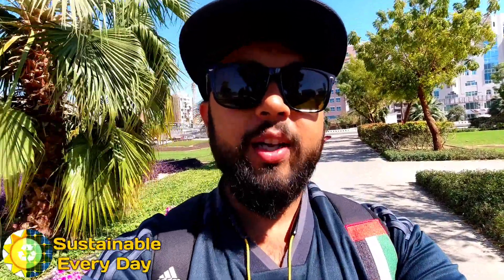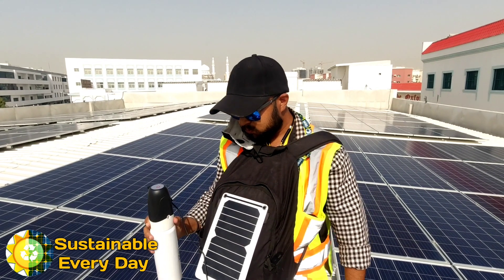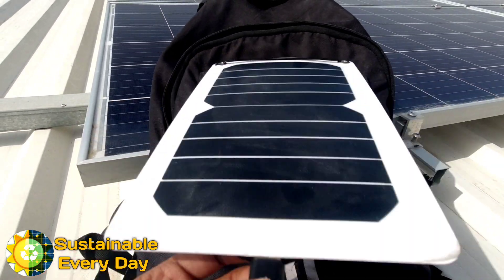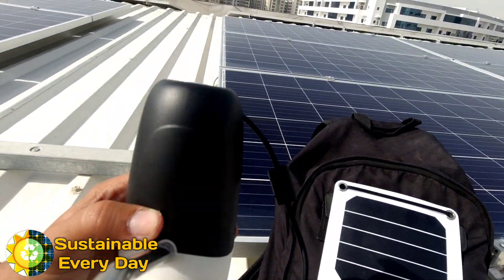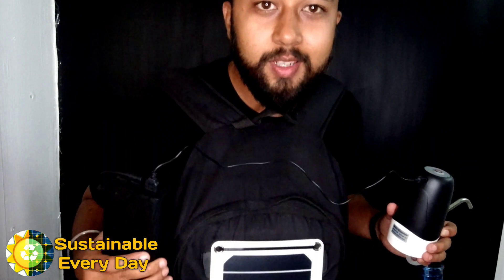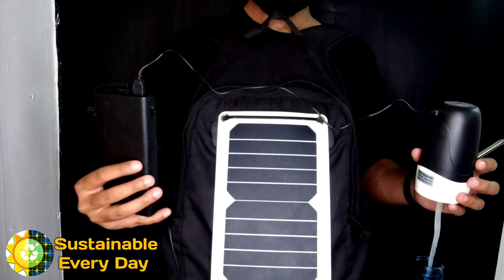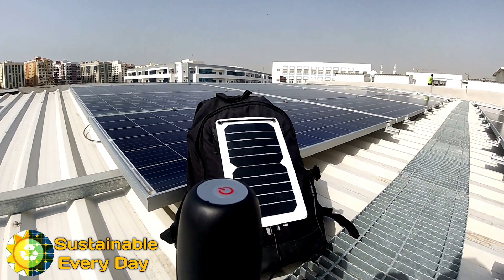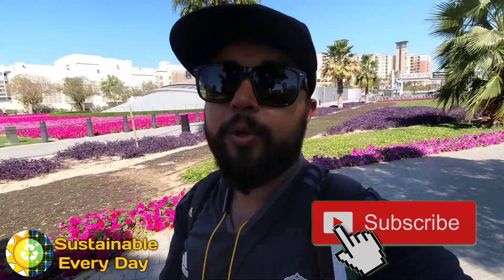Solar Water filter dispenser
solar water distiller,
solar water pump project,
solar water desalination,
1 hp solar water pump,
12v solar water pump,
10 hp solar water pump,
1 inch solar water pump,
2 inch solar water pump,
24v solar water pump,
3 inch solar water pump,
solar water pump 3hp,
48 volt solar water pump,
6 inch solar water pump

5 Gallon Water Bottle Pump,Layopo Upgrade Waterproof LED Button Automatic Drinking Water Jug Pump USB Rechargeable Universal Electric Water Dispenser for 2-5 Gallon Bottle,Safety